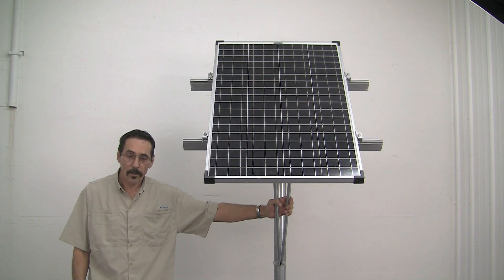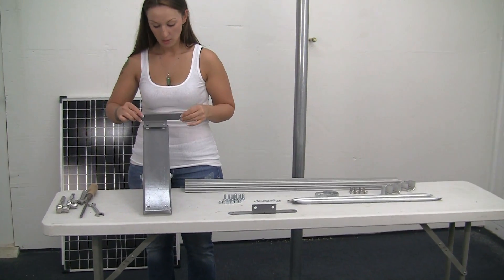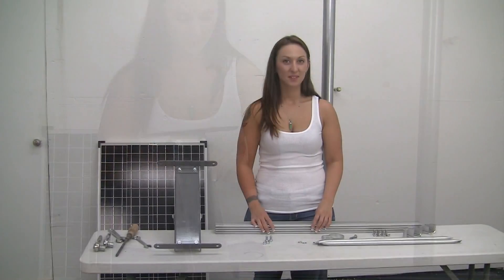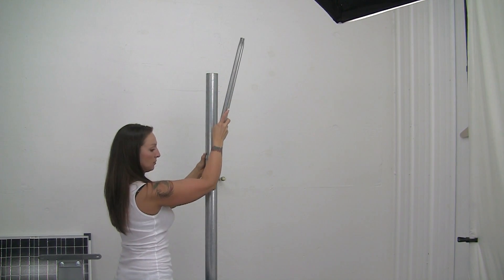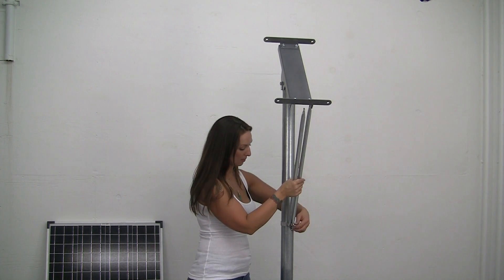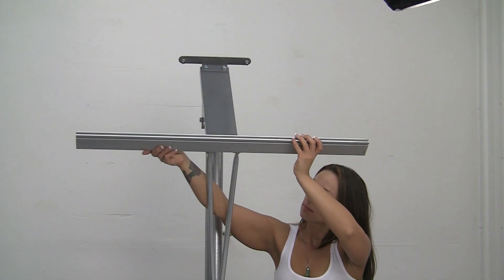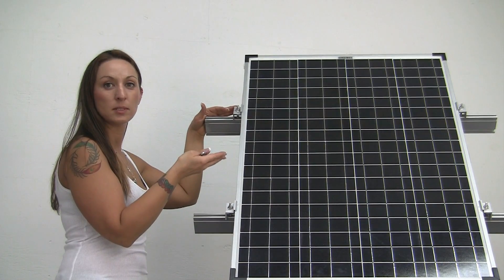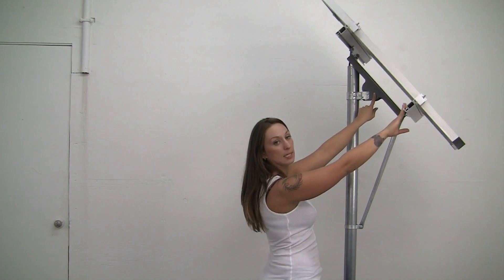Solar panel top of the pole mount Missouri Wind and Solar Made in USA